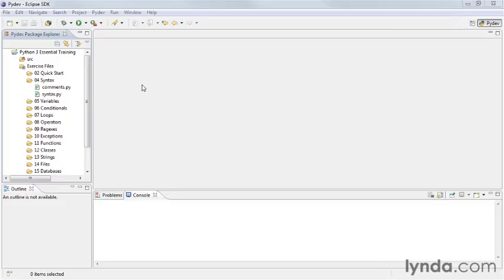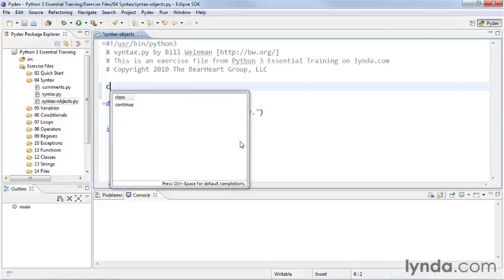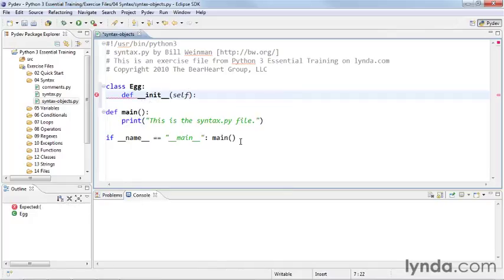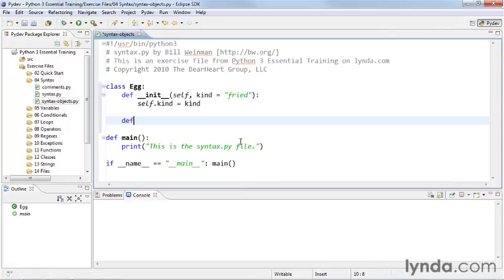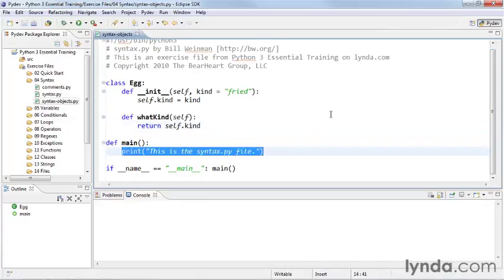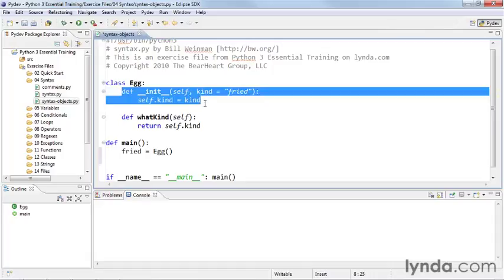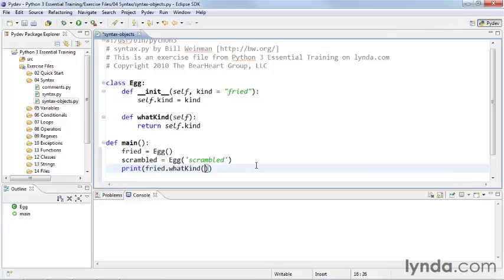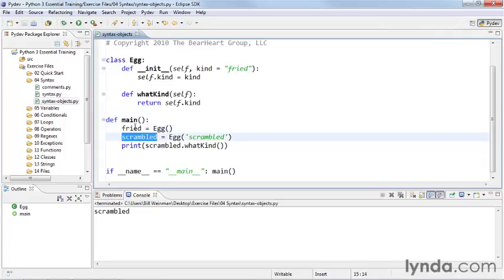0407 Creating and using objects